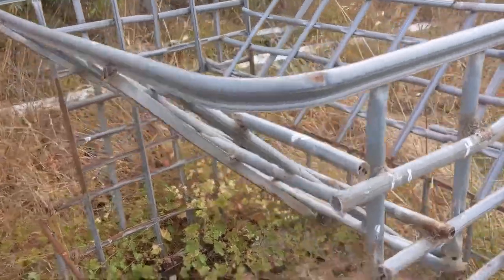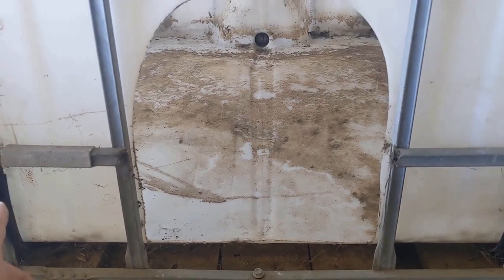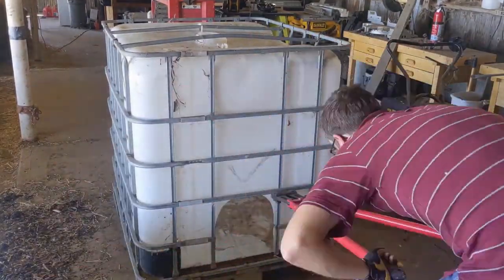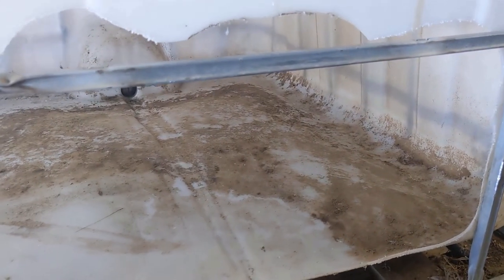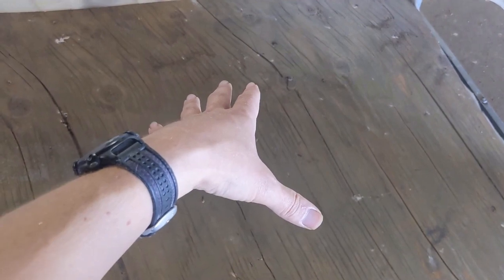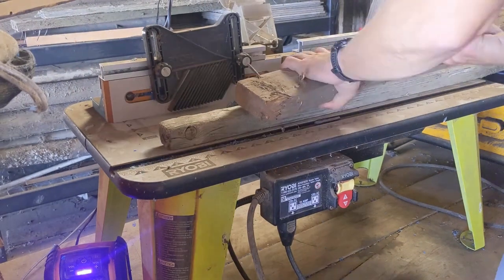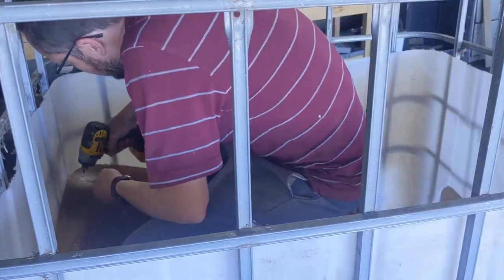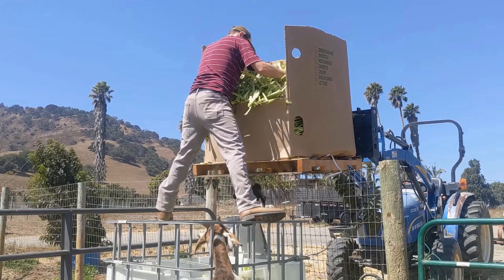Improved (Safer) IBC Goat Feeder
You may have seen people using IBCs to create goat feeders (like those seen on the thumbnail).  I lost a got to one of these due to strangulation.  This is an improved design that will reduce strangulation risk.

 • Late to Rise (Feat. yobbzsmokedoutpho...

🎵 Track Info:
Title: Late to Rise (Feat. yobbzsmokedoutphonk) by Your Friend, Ghost
Genre and Mood: Pop + Dark